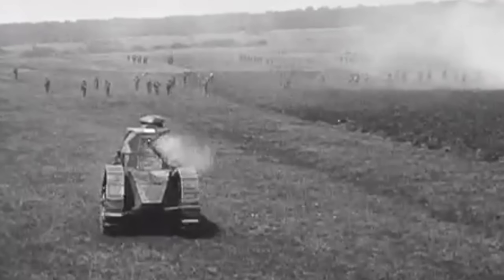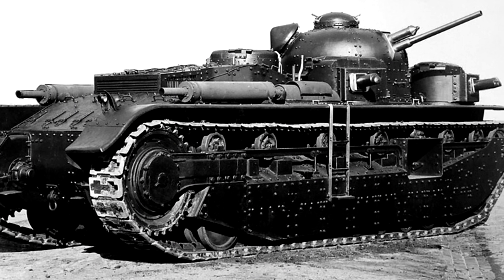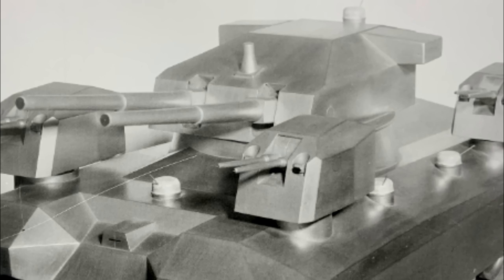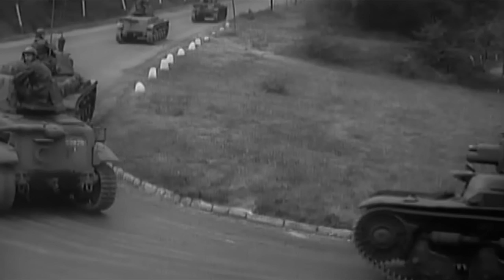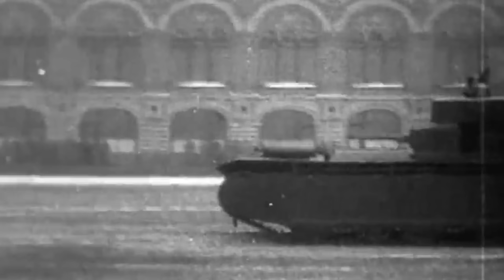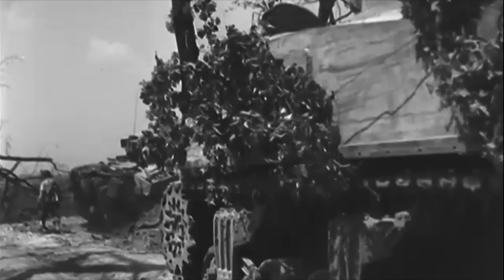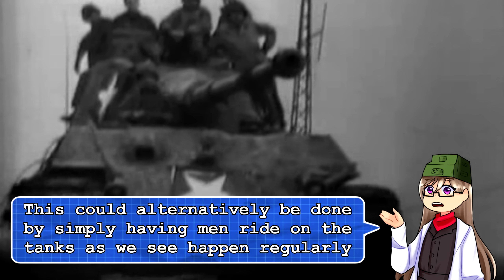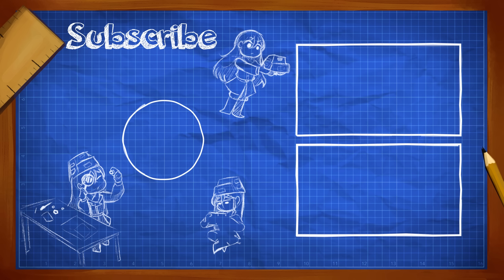Why do Multi-Turreted Tanks Fail?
While tanks have been used for a variety of purposes during the over 100 years they have existed on the battlefield one thing has largely remained the same, that being their ability to transport heavy firepower to the frontlines. Whether this has been in the form of the lumbering landships of WW1 or the MBTs of modern conflicts this capability remains as one of, if not the, most important aspects of the tank. This raises the question though, why has this not led to vehicles with more than one primary armament? While we discussed the problems with double barrel tanks, that video did not go into the other possible answer to this question, multi-turreted tanks. Join me as we discuss the question of why multi-turreted tanks fail.

BTC- bc1qjs2fqh6zupnwzjhyd9kjvqfld728sqnea4r67s

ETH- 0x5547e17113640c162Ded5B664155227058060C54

Timestamps:
0:00 - 1:38 Intro
1:38 - 3:46 Types of Multi-Turreted tanks
3:46 - 5:33 Size and Weight
5:33 - 7:27 Communication Breakdown
7:27 - 8:45 Cost
8:45 - 11:58 Theoretical benefits of a multi-turreted tank
11:58 - 14:09 Conclusion and outro